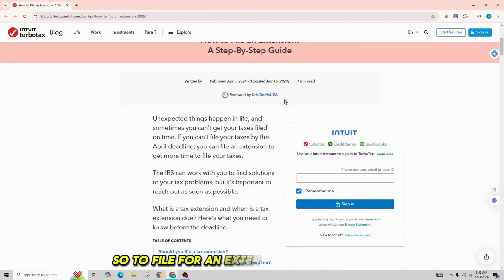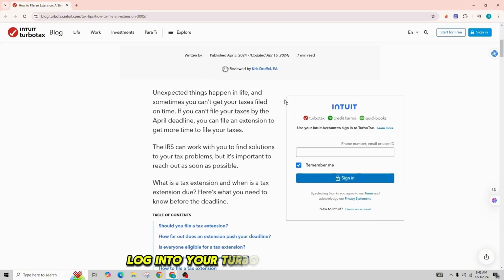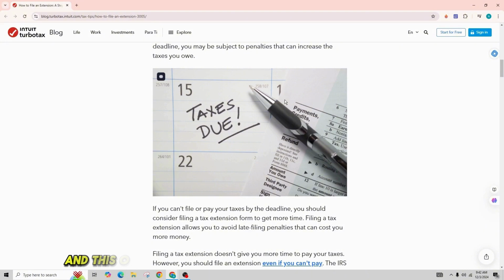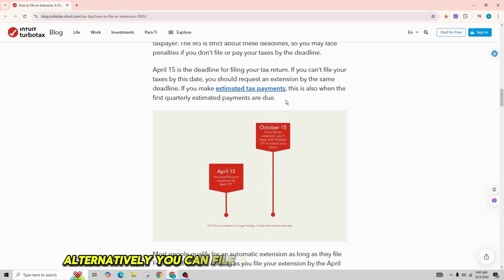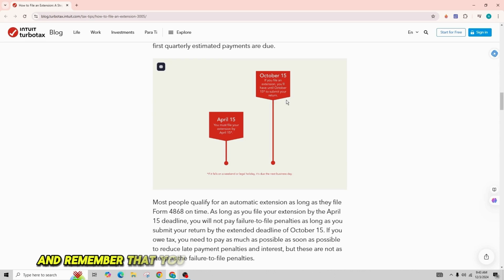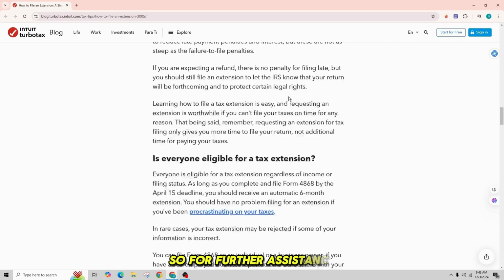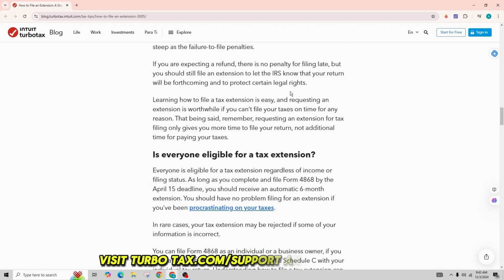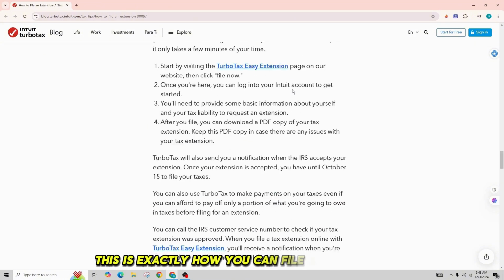How To File A New Tax Extension On TurboTax | Turbo Tax Support (2024)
Learn how to file a tax extension for 2024/2025 using TurboTax with this step-by-step guide. Whether you're looking to extend your filing deadline or need more time to gather documents, this video will walk you through the entire process.

In this video, you’ll discover:
- How to file for a tax extension using TurboTax
- Key steps to ensure your extension is successfully submitted
- Tips to avoid common mistakes and stay compliant with IRS deadlines